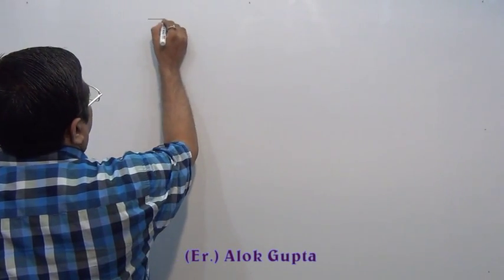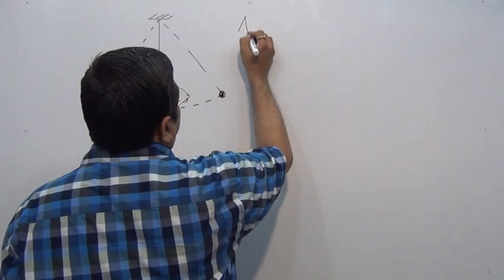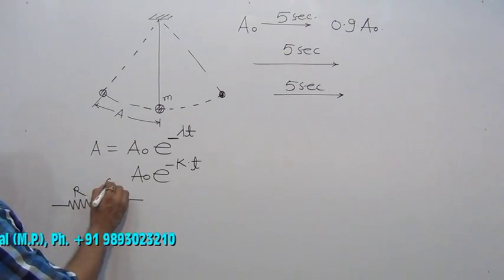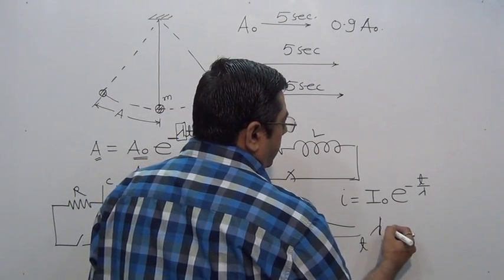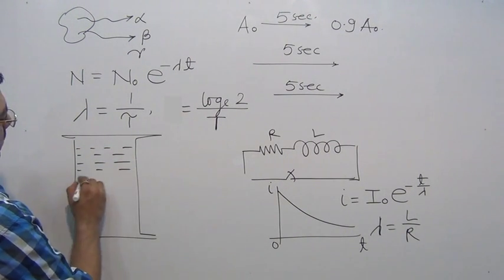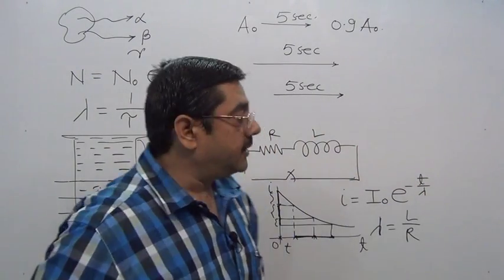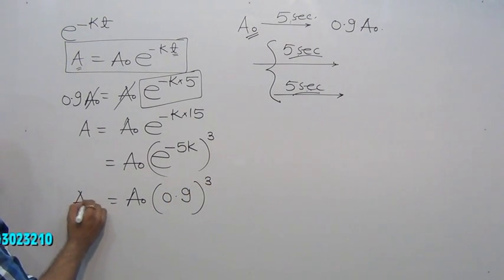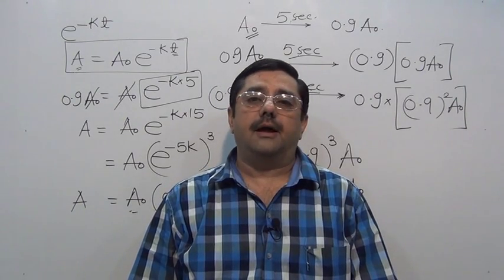IIT JEE MAIN 2013 Physics Solutions and Student's doubts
to buy DVDs for IIT JEE Main and Advance, NEET, AIPMT CBSE 11th 12th